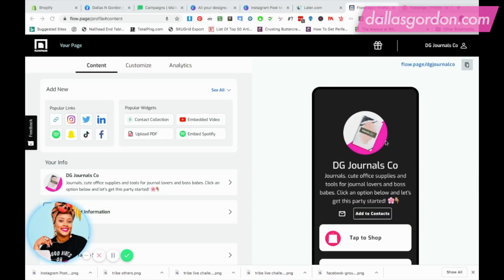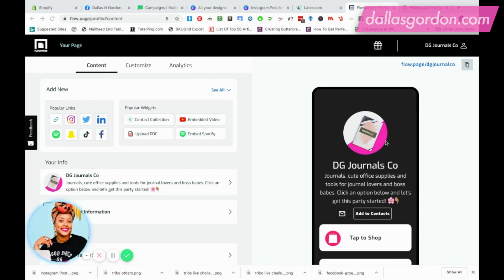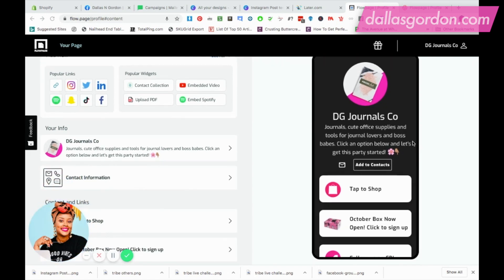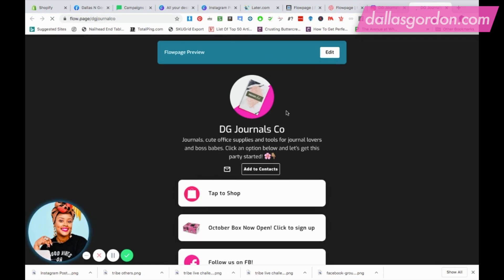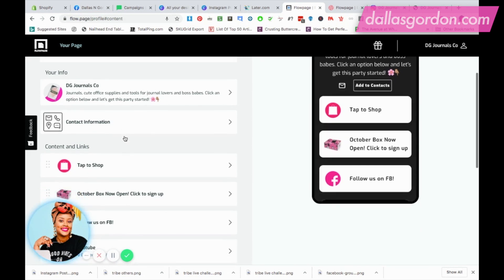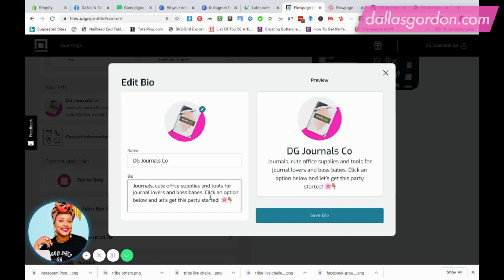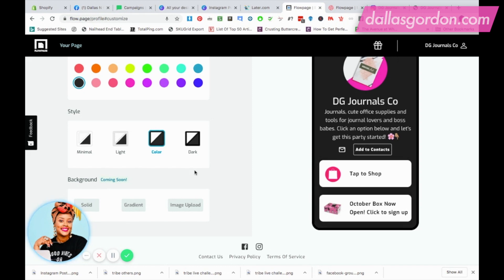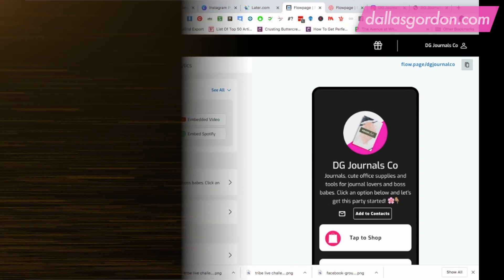What’s the best Linktree Alternatives? Flowpage Review and Tutorial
Hey Rockstars, I posted a video recently on how to create a Linktree using Canva, but sometimes it can be a bit glitchy. Here’s a quick workaround and Linktree alternative: Flowpage. Watch to see just how it works and how you can be up and running in minutes.

💜I love to hear from you. Drop me your comments, questions and let me know what you’d like me to cover on the channel below.